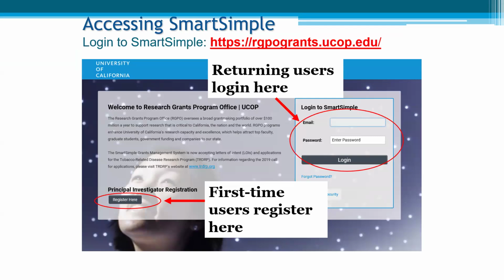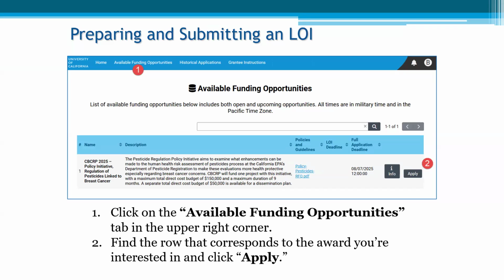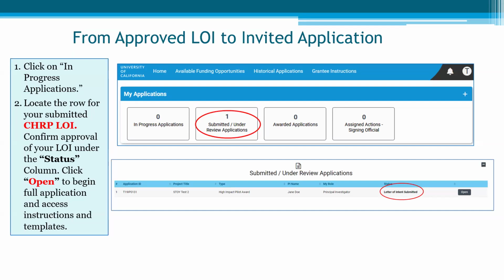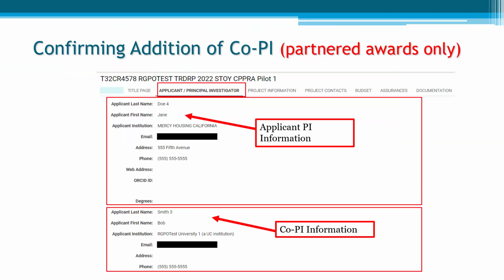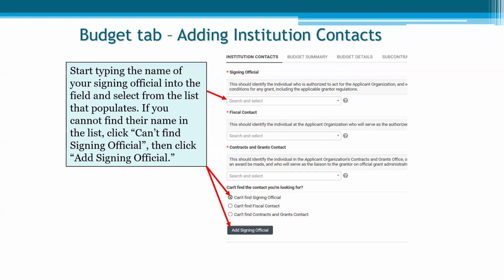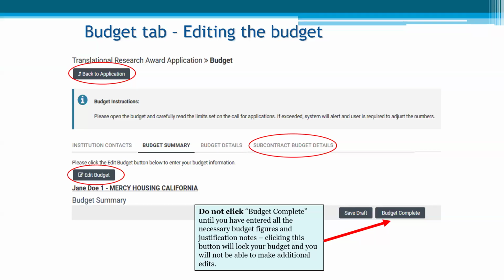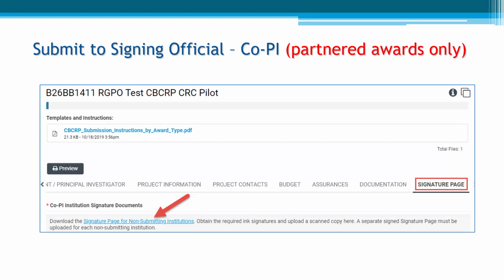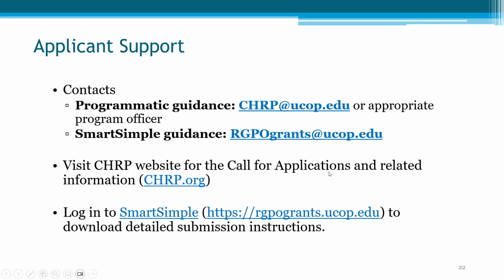How To Submit A Proposal In SmartSimple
This video gives an overview of how to submit your proposal using the RGPO SmartSimple website.